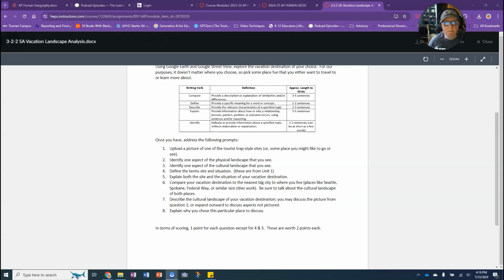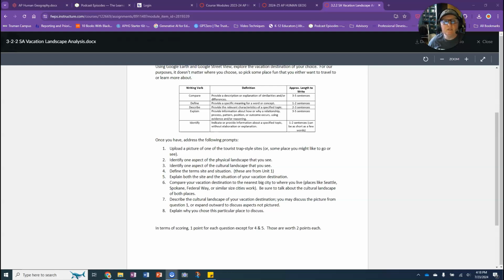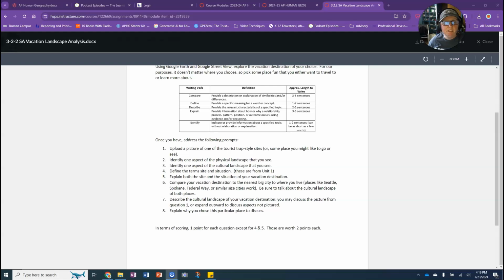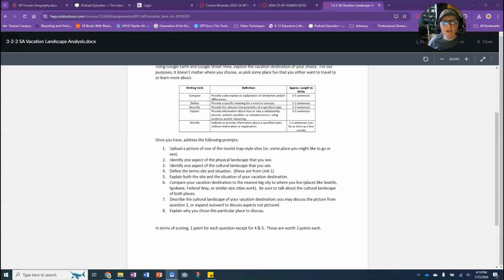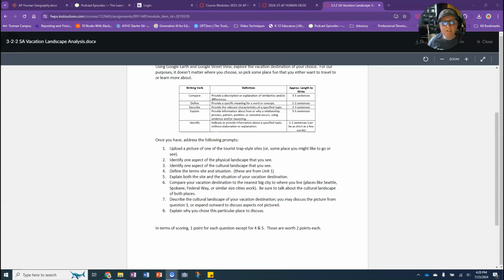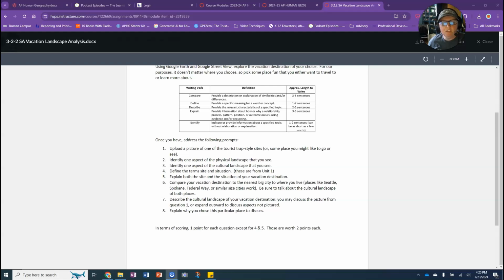3-2-2 Vacation Landscape Analysis